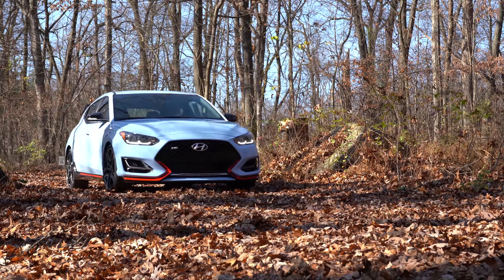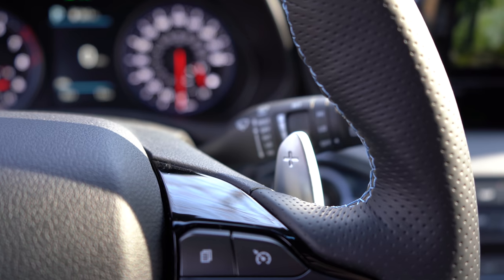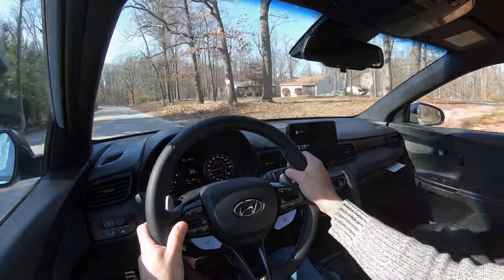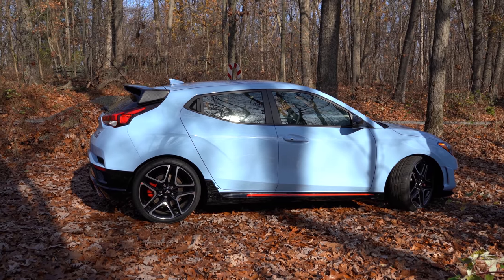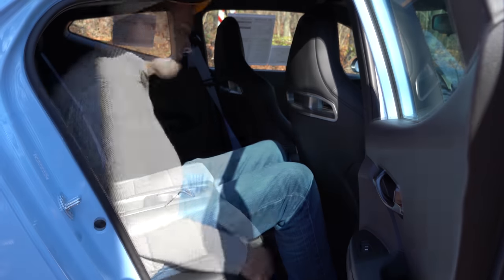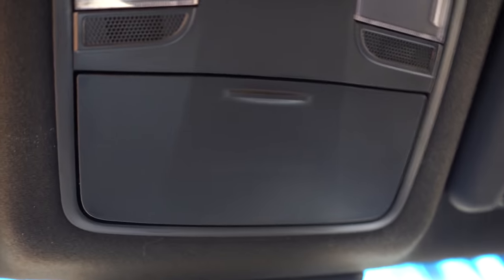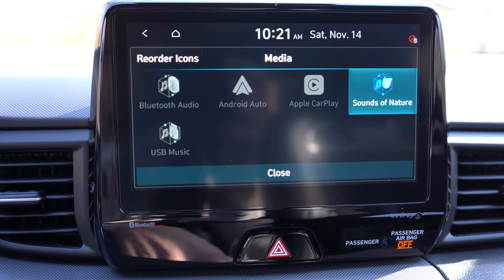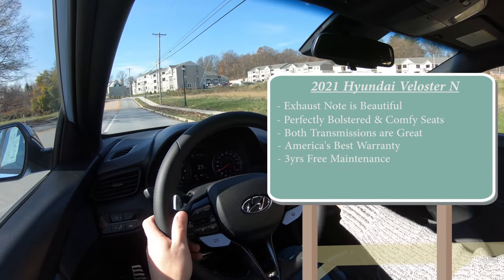2021 Hyundai Veloster N Review | BIG Changes for the Civic Type R Competitor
In this video I'll go for a test drive & completely review the NEW 2021 Hyundai Veloster N! I'll test out acceleration, paddle shifters, braking, steering feel, cargo space, rear legroom, sound system, exhaust clip & much more!

Big thanks to Jack Giambalvo Hyundai in York, PA for allowing me to check out the NEW 2021 Hyundai Veloster N! For more information on their inventory please feel free to visit their website below.